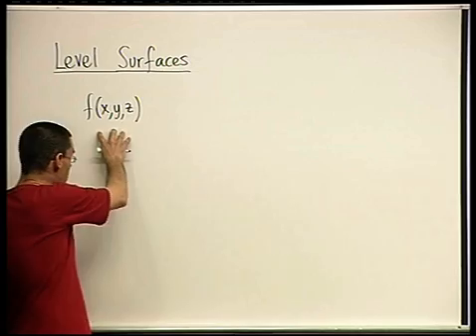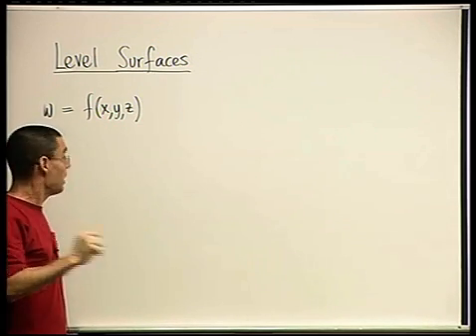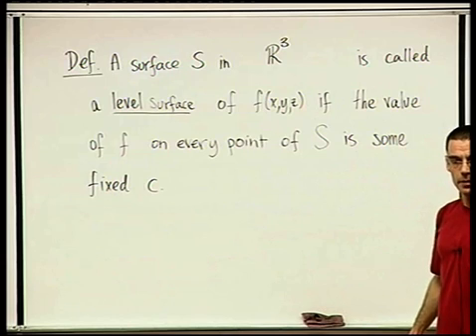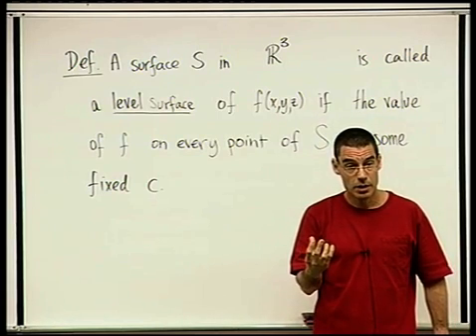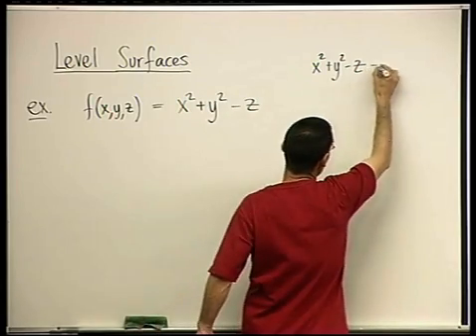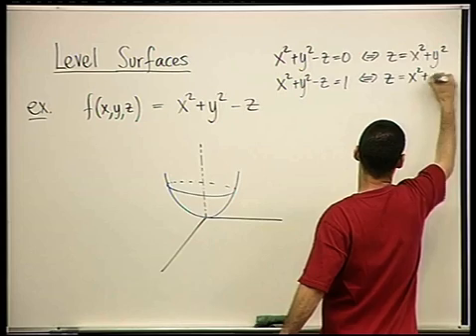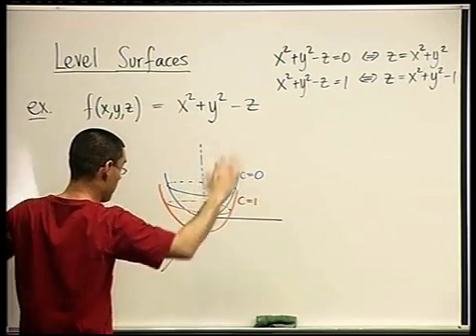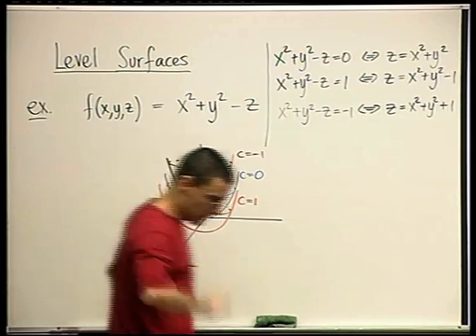22 - Level surfaces